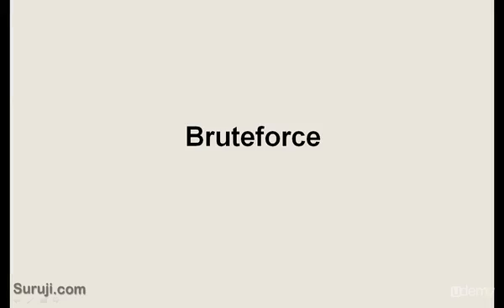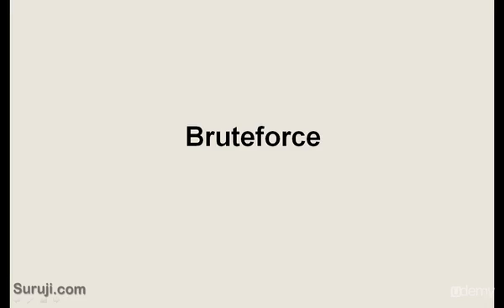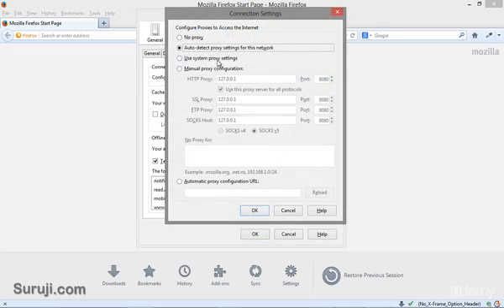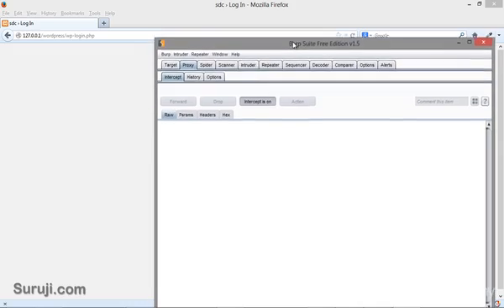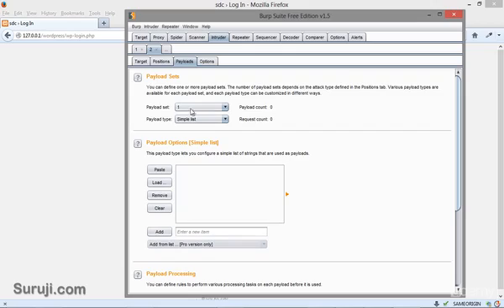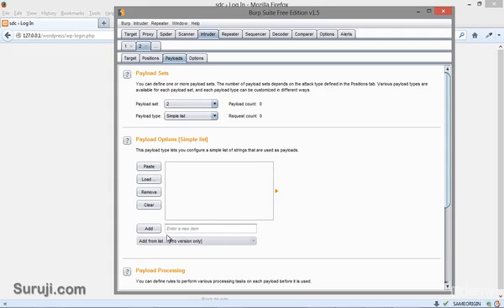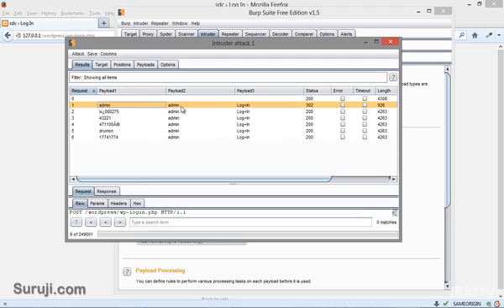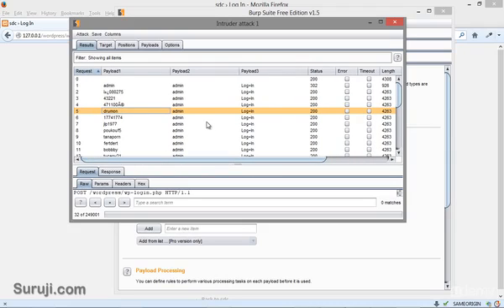Authentication Bypass With Bruteforce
This video shows how to bypass authentication without awareness of victim with brute-force.

Business Logical Vulnerability,
penetration testing,
security testing,
application security testing,
security testing tools,